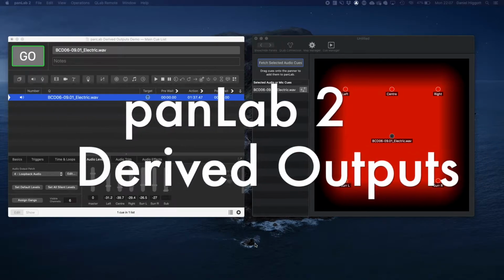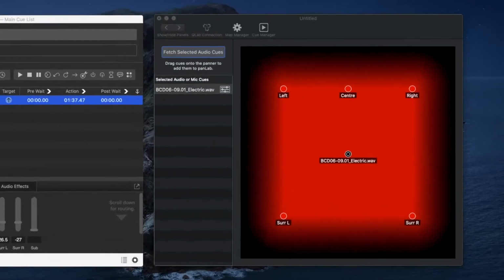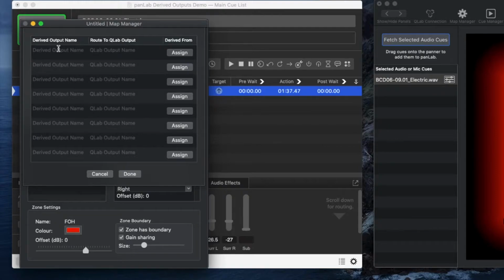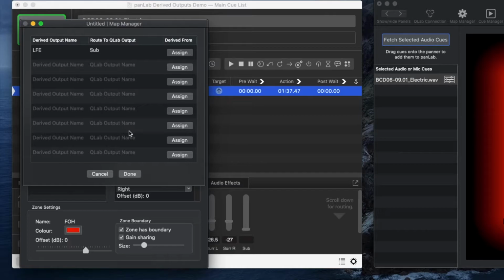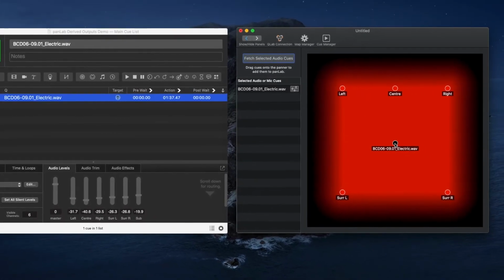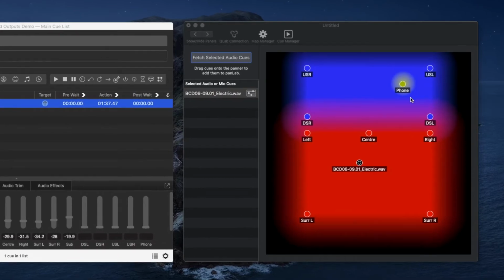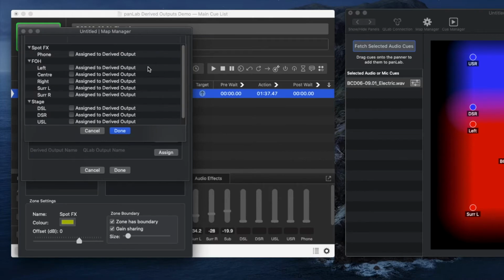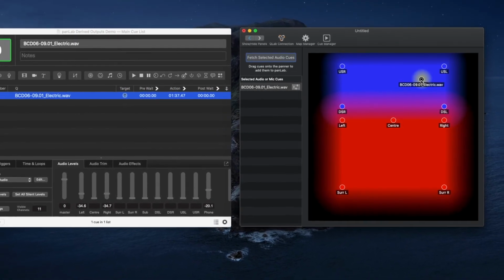panLab 2 - Derived Outputs Tutorial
We created Derived Outputs to solve the problem of distributing LFE in a spatial audio environment, but there are plenty of other uses for them. Watch this short tutorial video to find out how you could utilise Derived Outputs in your next sound design.